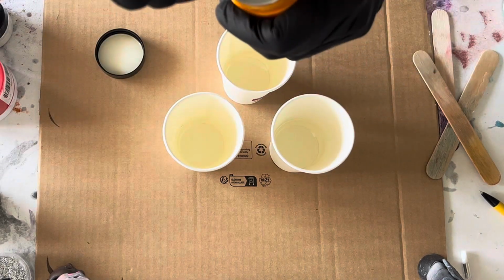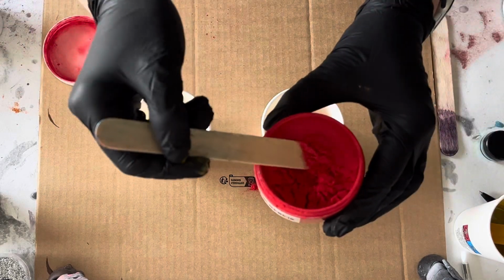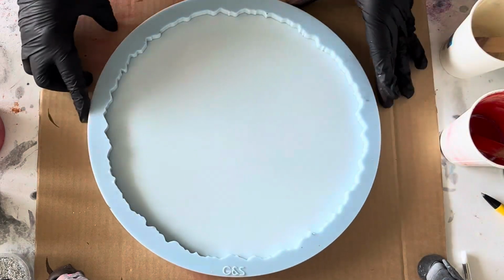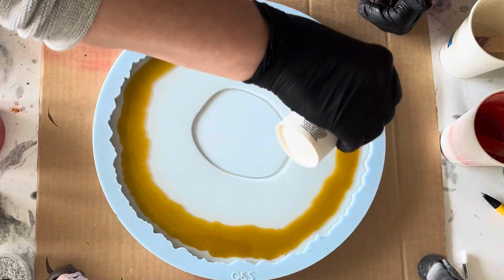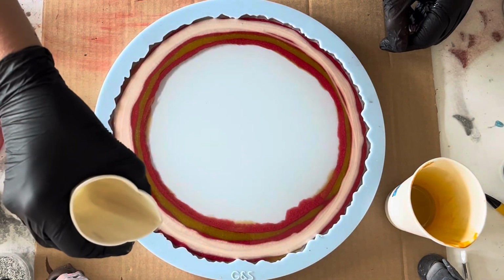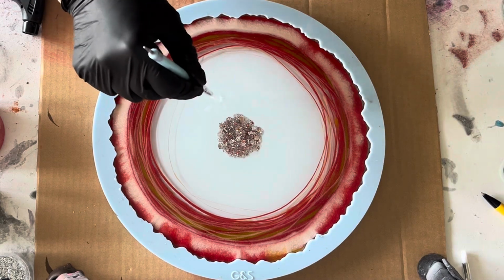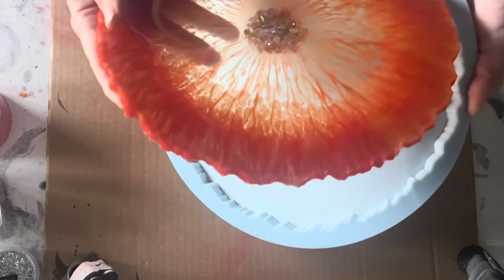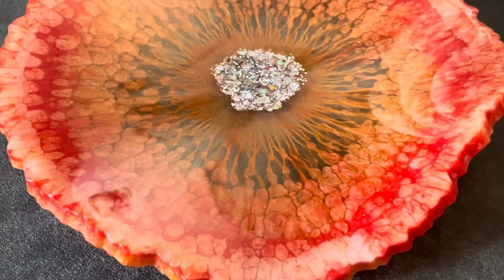#711 EN: MUST WATCH Resin Effects in this BOWL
I used the Geode Tray Mold L size from MoldsandShapes. You can find this mold by clicking the following link:

I have used the Ultracast Resin as well as Pearlescent Pigment Light Orange from EtterArt.de (Etter Art)

I have used Orange Pigment Paste, Chameleon Pigment and Aurora Red Pigment @petrajongbloed4425   | Just Paint